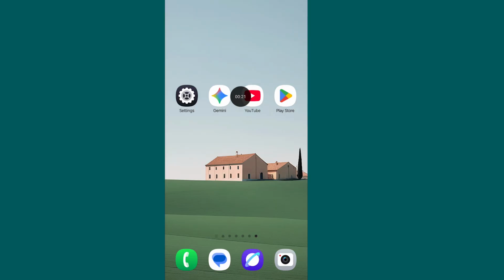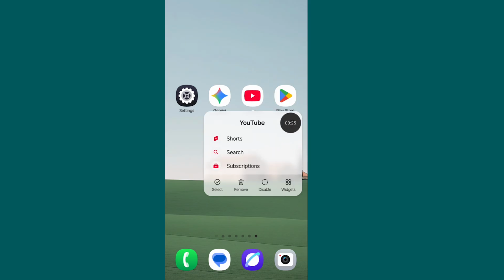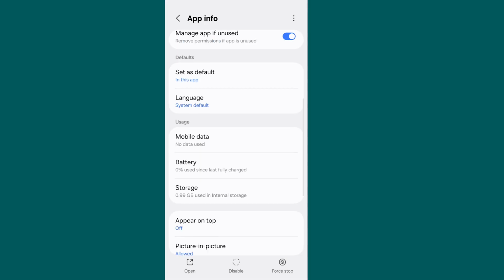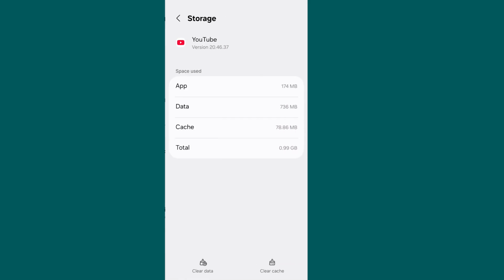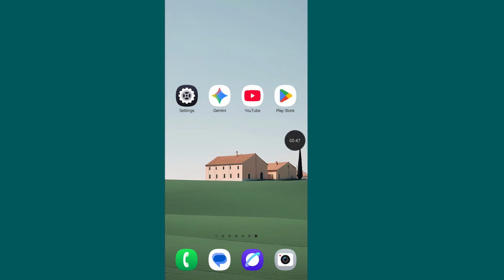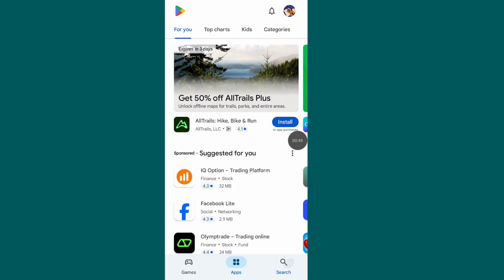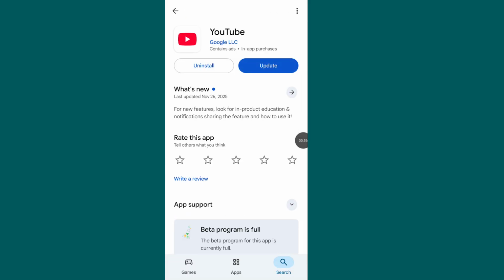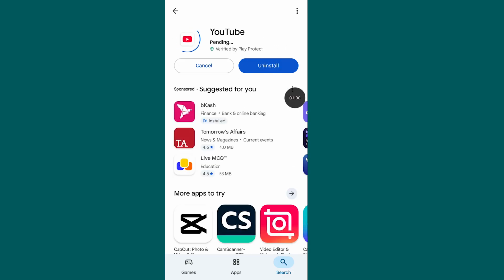How to Fix YouTube Watch History Not Showing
How to fix YouTube watch history not showing | YouTube watch history disappeared | YouTube history not found.

how to stop YouTube search history

how to stop YouTube watch history

how to fix YouTube search history not showing

how to fix YouTube your watch history is off

how to change YouTube search history

how to stop YouTube search and watch history

how to solve YouTube search history problem

how to fix watch history on YouTube

YouYube history not showing

YouTube history not showing in laptop

YouTube history not showing problem

YouYube history not save

YouTube history not showing all videos

YouTube history not working

YouTube history not showing new update

YouTube history not updating

YouTube history not showing in Tamil

YouTube history not showing Telugu

YouTube history not showing kaise kare
YouTube history not deleting